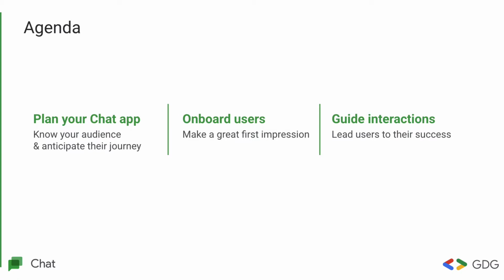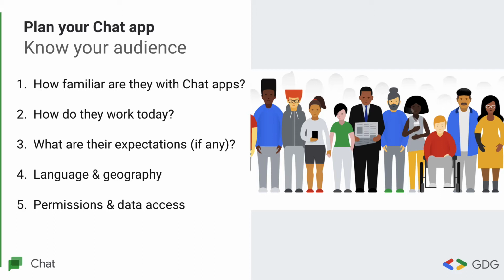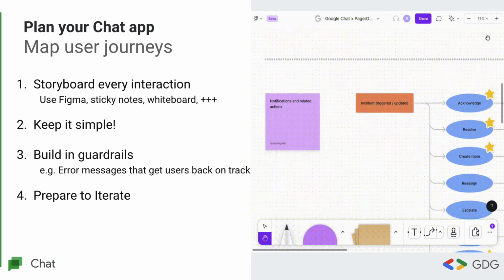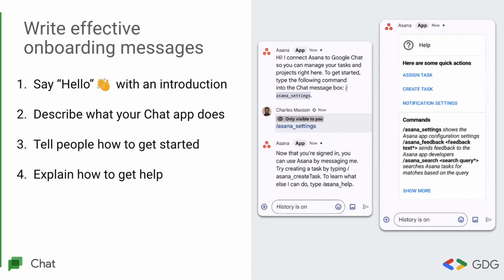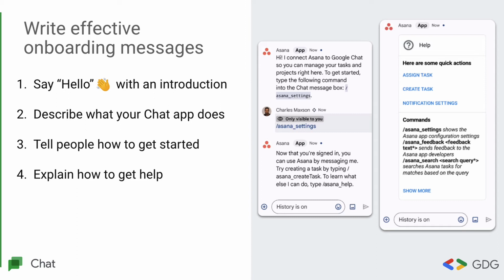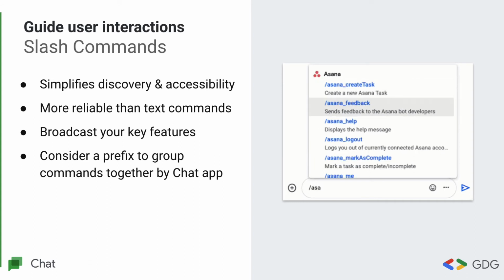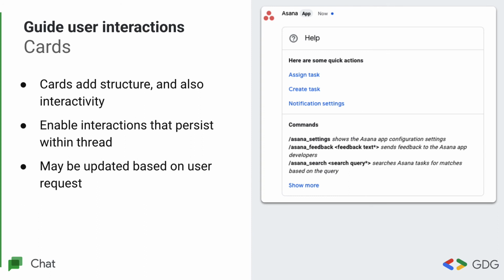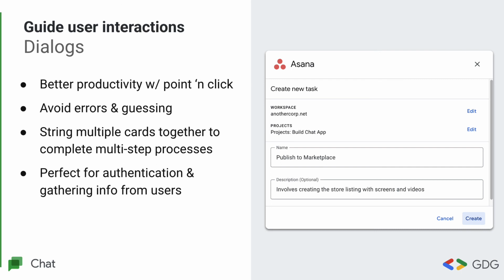Google Workspace Chat Apps: Design Principles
This is a session for developers interested in learning the basic design principles for building Google Chat Apps.

Agenda:
00:00 - Introduction
01:57 - Planning your Chat app
10:25 - Provide onboarding
15:13 - Guiding user interactions
24:47 - Next steps & for more information